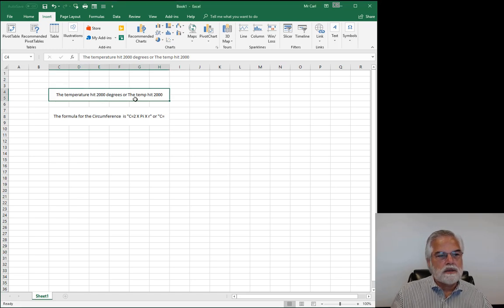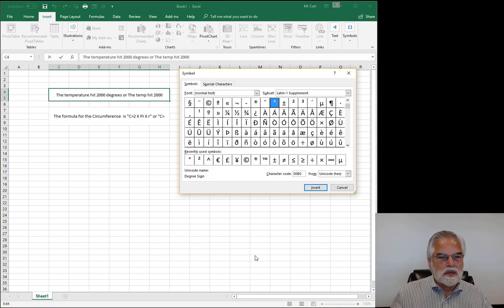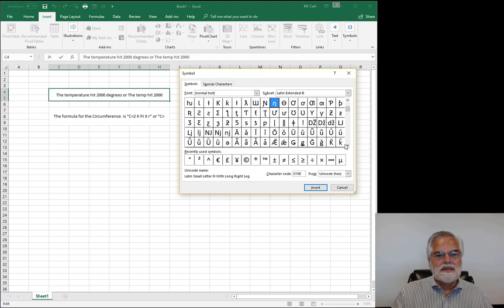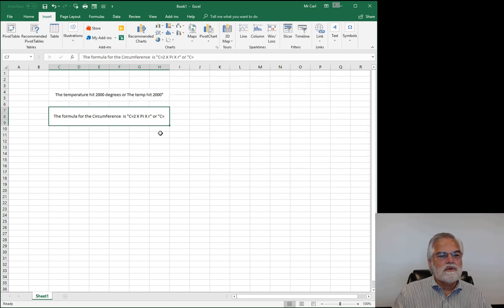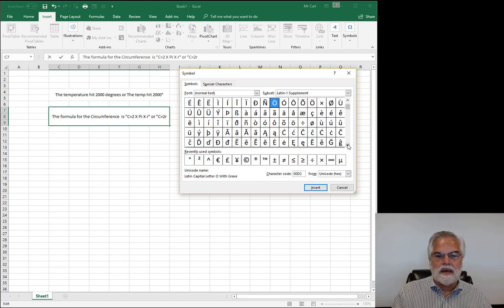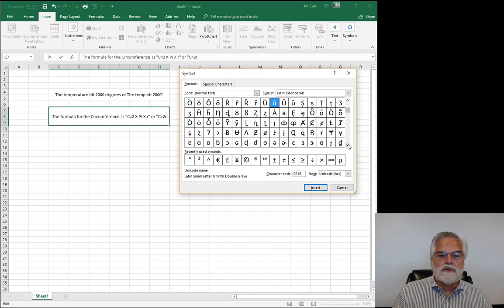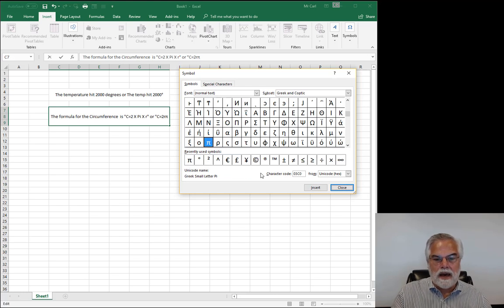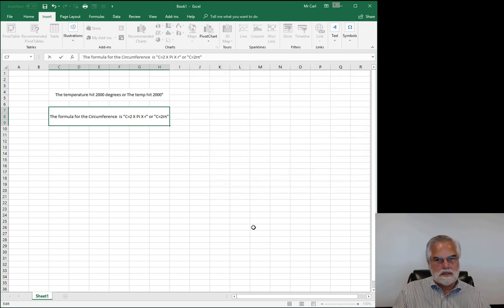2018 40 Formatting using Symbols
2019 - Excel Micro-Training Videos that teach you how Format using Symbols.